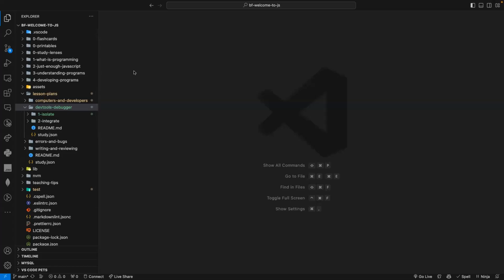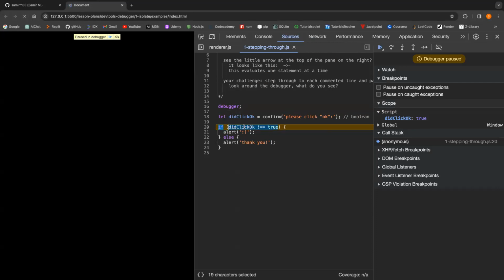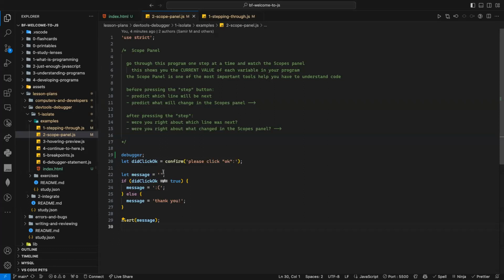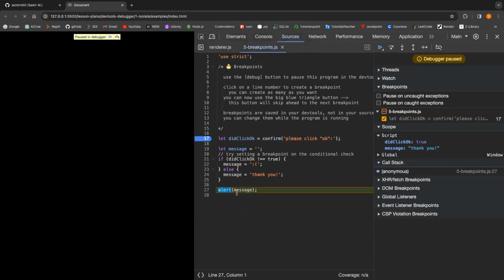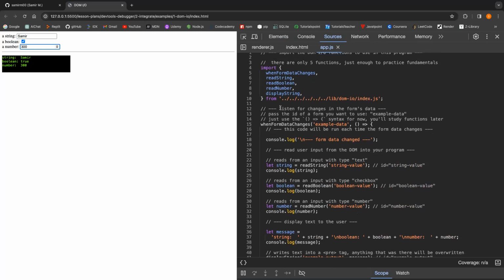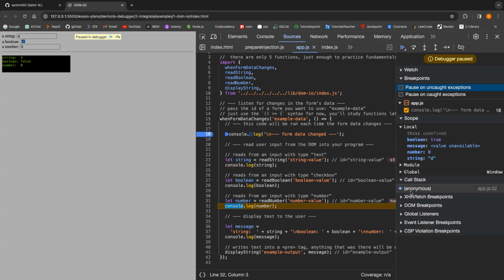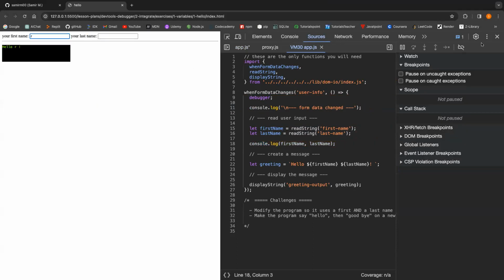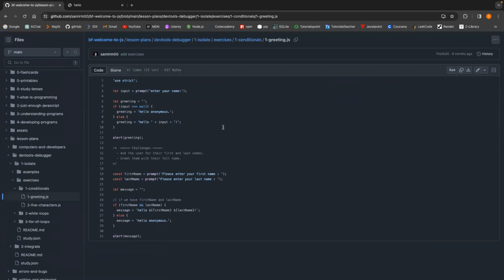bf 2024 welcome to js 3